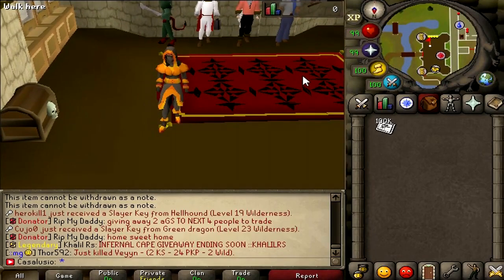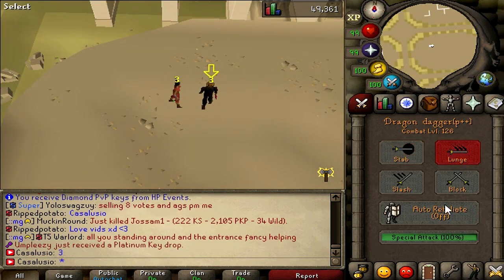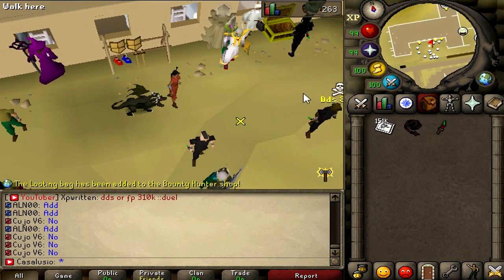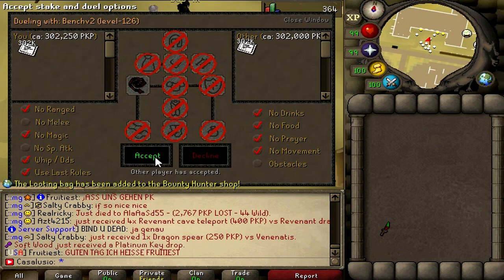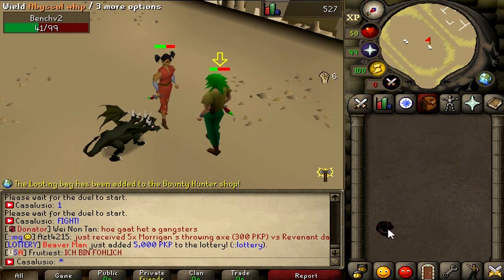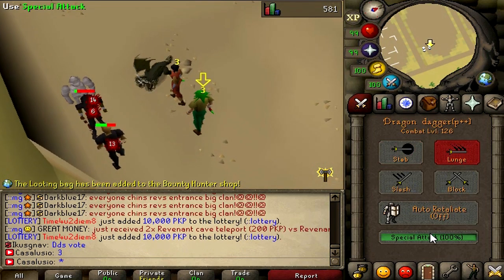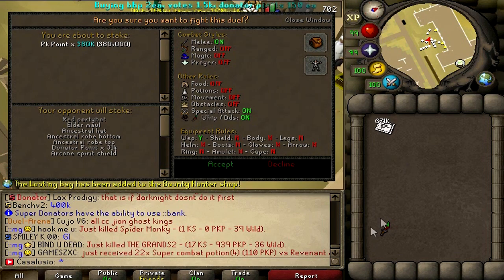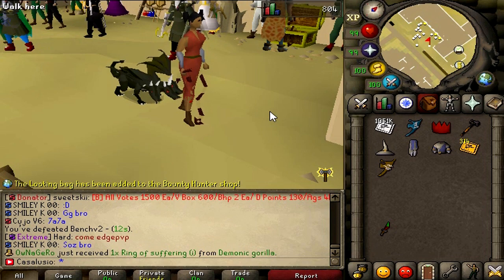*ALL THIS FROM 150K..* - (+100K PKP GIVEAWAY!) - ROAT PKZ/OSRS RSPS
600 + Online players!

Refer code: casa633

1. Like this video!
3. Comment your in-game name !